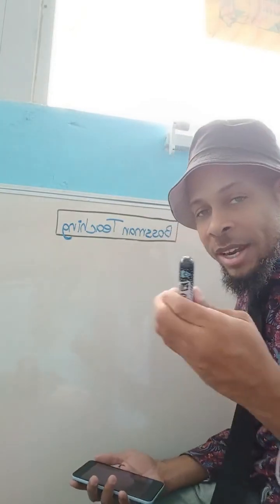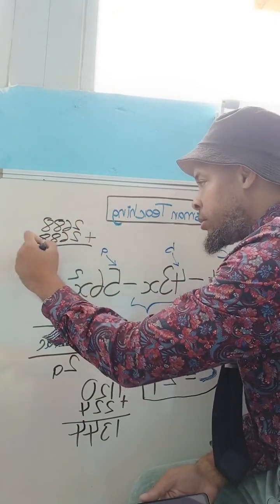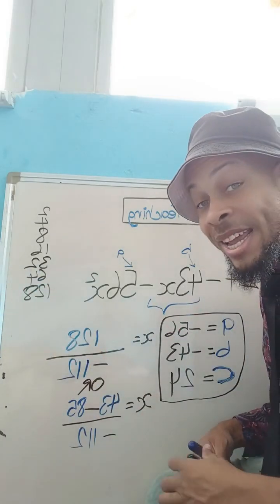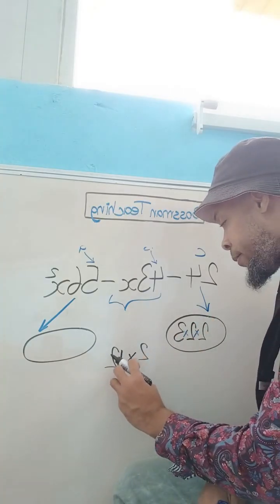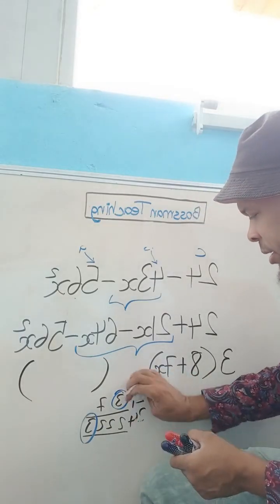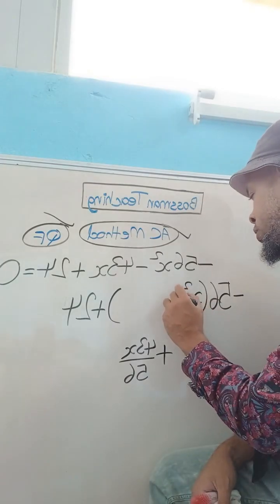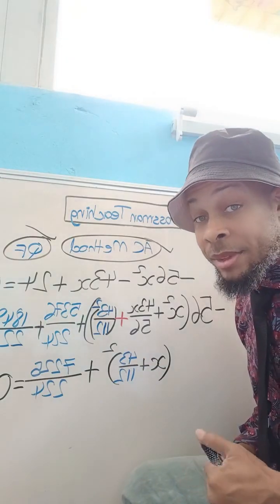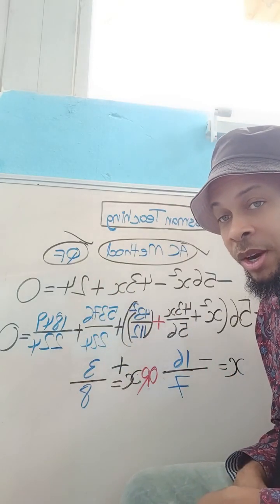😂 You ever Get Tired of Yourself 🙋🏽‍♂️ I do Part 26 (Thanks for Helping me to stay Consistent)